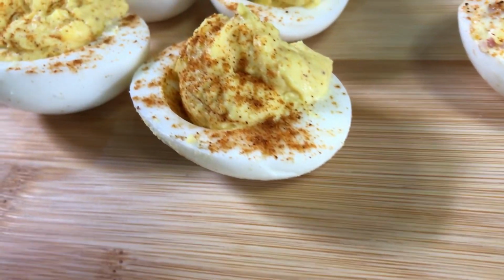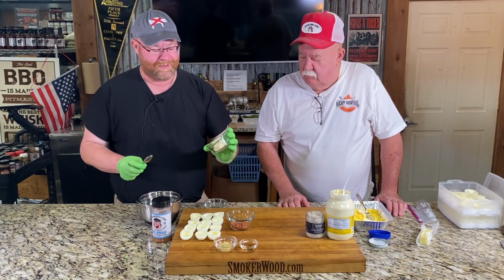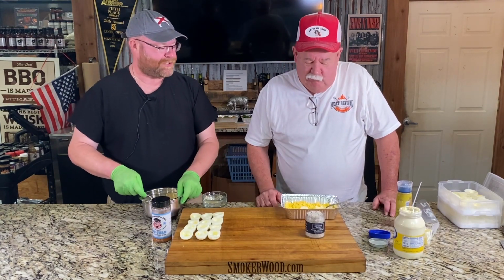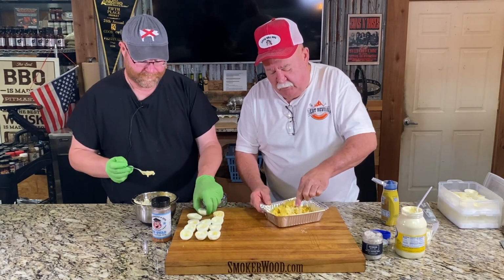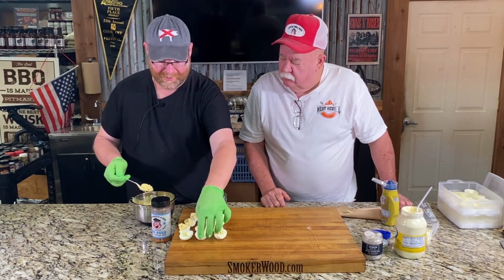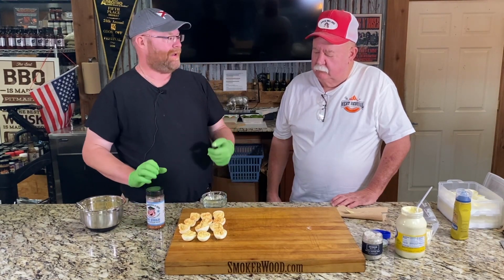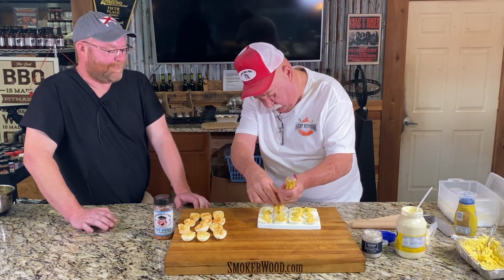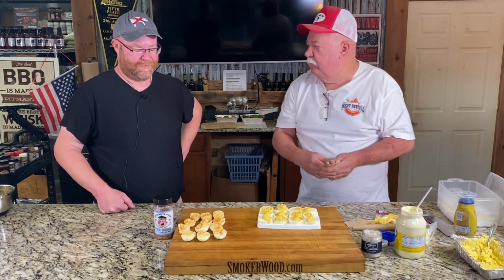The Best Deviled Eggs | Two Ways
We both love deviled eggs and do not need a holiday meal or get together to make them.  Here we share two of the Best Deviled Egg recipes around.  One is more traditional and one is a bit more fancy, but none the less, you can't go wrong with them!  The Best Deviled Eggs, two ways is what you have here, and we know you are going to Love Them!

Check out this video to see how easy it is to make!

University of Que Styled Deviled Eggs

Ingredients

(For this video, double the ingredients below)3 large eggs
1 1/2 tbsp mayonnaise
1/2 tsp Dijon mustard
1/2 tsp apple cider vinegar
1 1/2 tsp bacon pieces
University of Que The Quad All Purpose BBQ Rub, for garnish

Process

Boil eggs. We used the Instant Pot with the 5-5-5-5 method.
1. 1 cup of water in the bottom with the metal rack placed inside and eggs on top of that.
2. Seal top and be sure release valve is closed.
3. Set to manual high pressure for 5 minutes (will take about 5 minutes to come to pressure).
4. When timer beeps that it is done, press cancel and let manually release for 5 minutes.
5. After 5 minutes, quick release remaining pressure and remove eggs and place in a bowl of ice water for 5 minutes.
6. While eggs are cooling get your mayonnaise, Dijon mustard, cider vinegar and bacon into small mixing bowl.
7. After 5 minutes, remove eggs and peel being sure to remove all the shell pieces.
8. Cut eggs in half longways and scoop out the yolk and place into bowl with other ingredients.
9. Mix thoroughly. It will be pretty smooth.
10. Fill egg white halves with mixture and the garnish with the Quad!

Lotta Bull BBQ Styled Deviled Eggs

Ingredients

12 Boiled Eggs
Hellman's Dijonnaise
Stick Butter
Salt
Pepper
Paprika

Process

1. Boil 12 eggs, cool and peel.
2. Mix Dijonnaise plus 2 tbs of softened butter (usuallys adds a bit more mayo) until it reaches a creamy consistency
3. Combine all ingredients and mix until it is creamy.
4. Put in a ziplock bag and pipe into egg halves
5. Sprinkle with paprika and chill before serving.